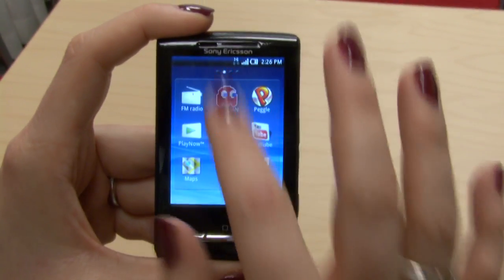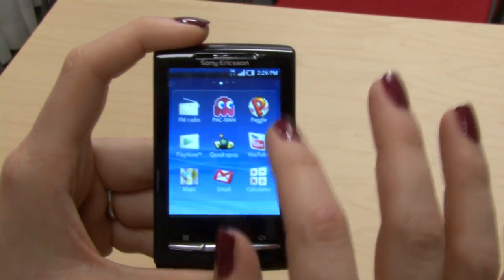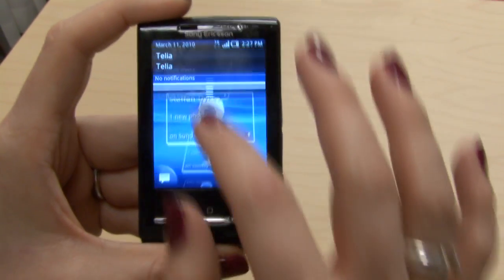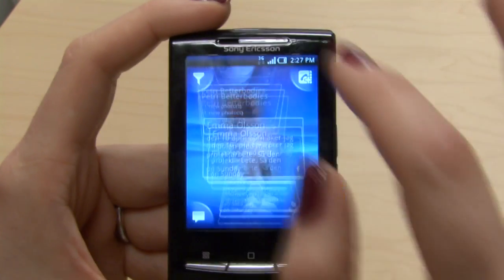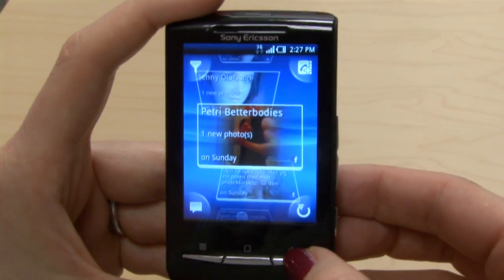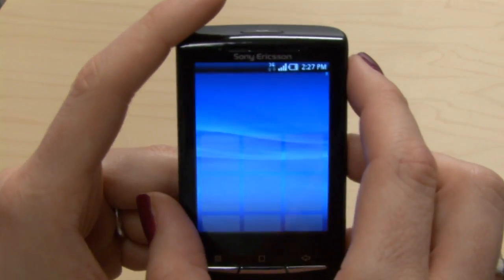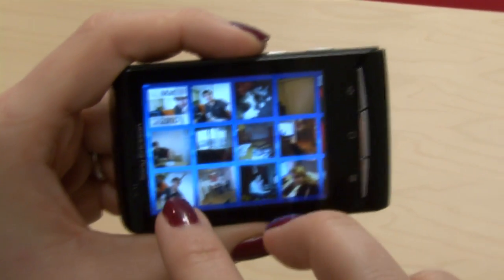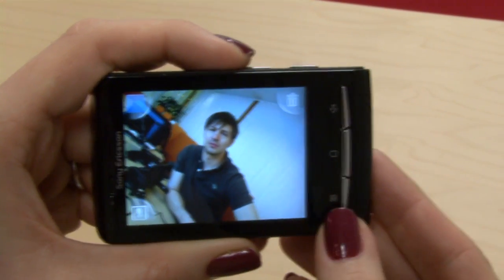Teaser on how to do cool UI features on Android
Last week some colleagues from the Android UI software development team at Sony Ericsson contacted me to talk about the possibilities of releasing tutorials for some of the UI features the UI development team has been working on for X10 mini. Since this is really cool stuff that will definitely be valuable for Android developers no persuasion was needed and we have now started to work on a series of tutorials that will be posted in the Developer World blog, . The tutorials will come with sample projects and .apk for developers for further exploration.